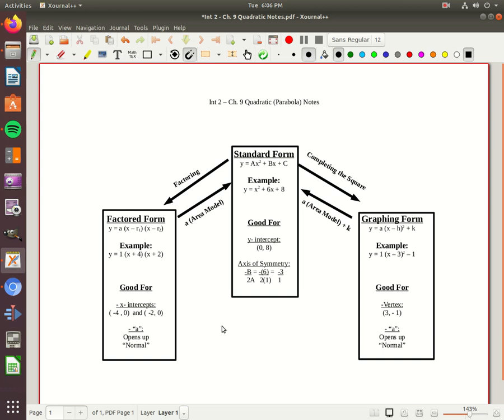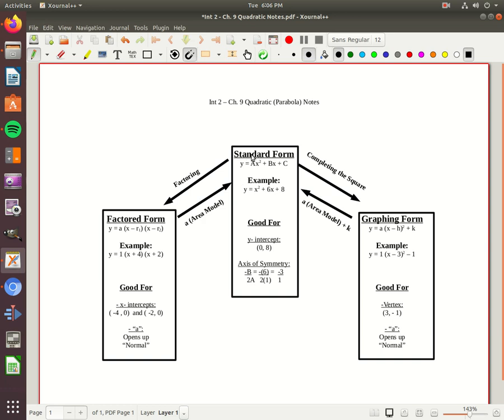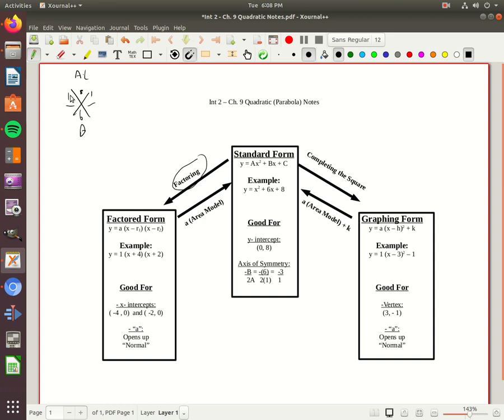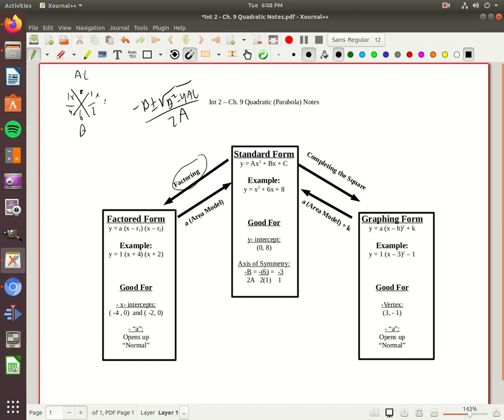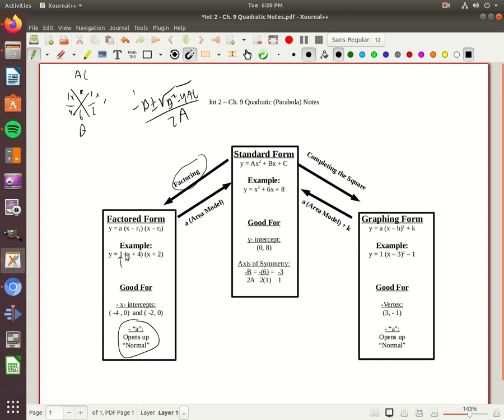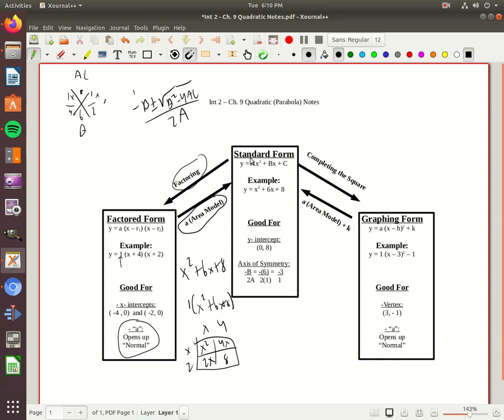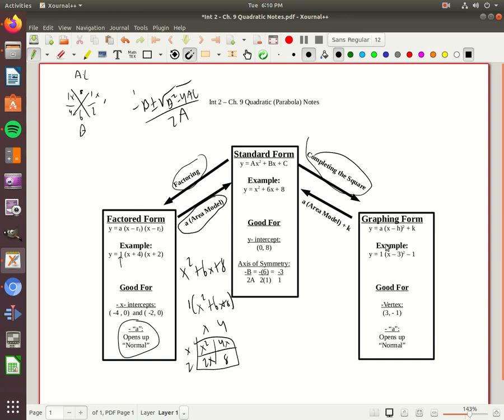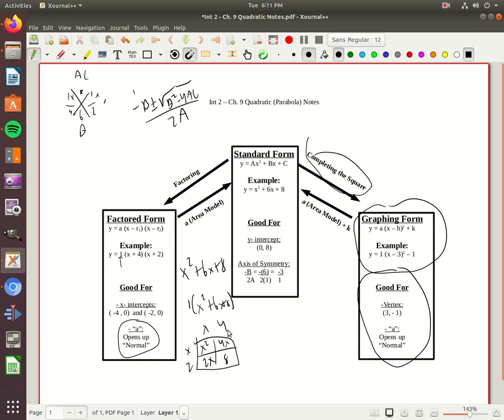Int 2 - 9.1.0 Introduction Video